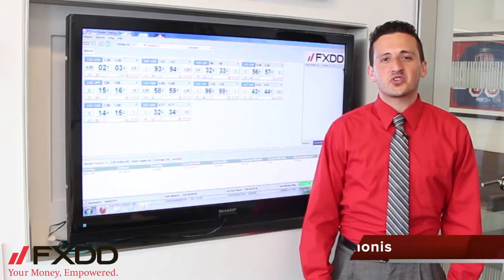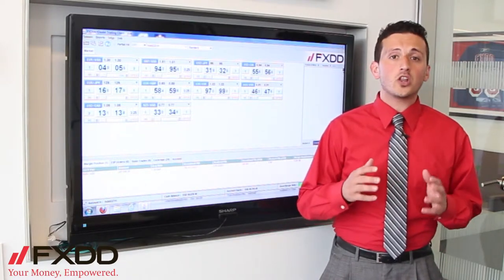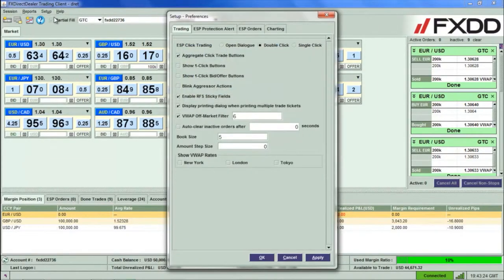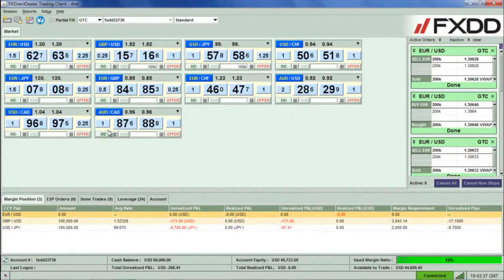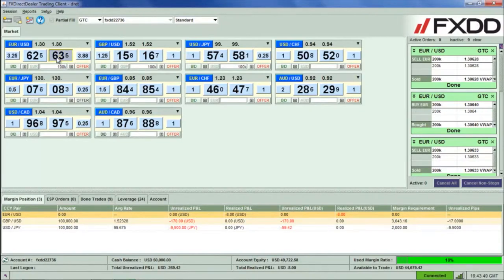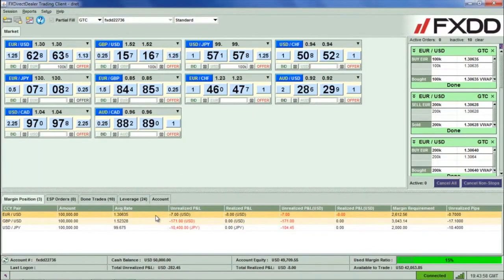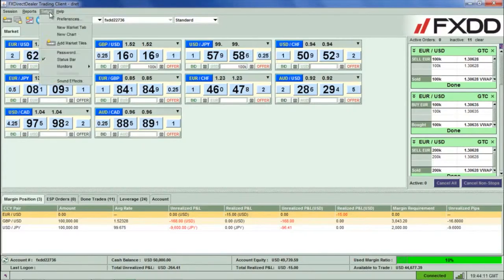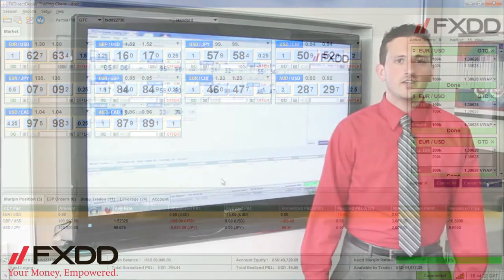FXDD Global - How to Use 1-Click Trading on PowerTrader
Stephen Simonis, Market Associate at FXDD, explains how to use the 1-Click Trading feature on FXDD's PowerTrader platform.